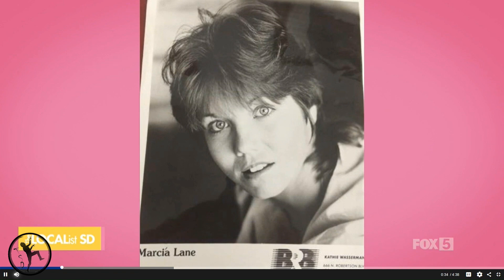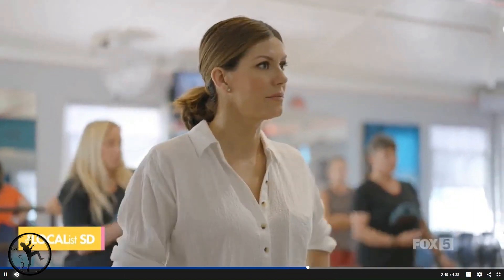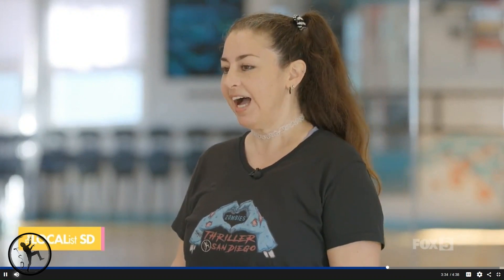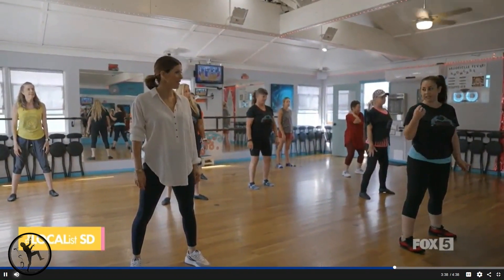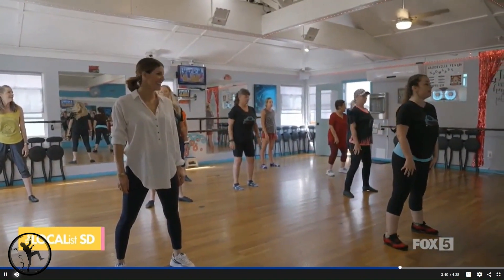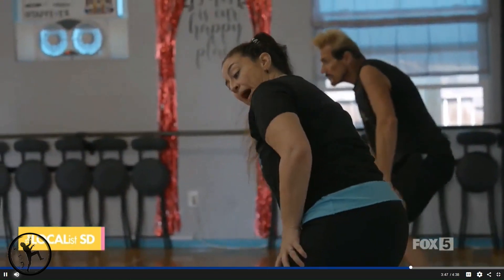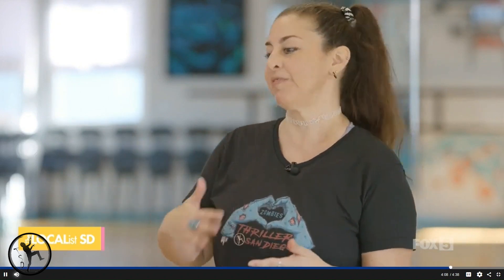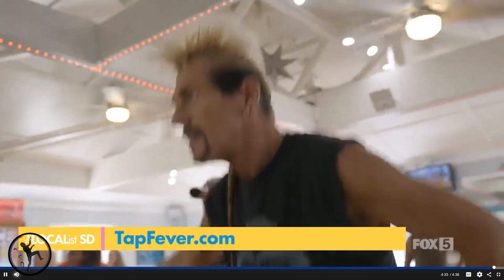ThrillerSD 10/31/22 LOCAList on FOX5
This is a news segment about our THRILLER dance performances!